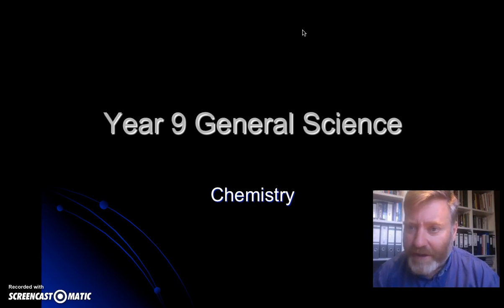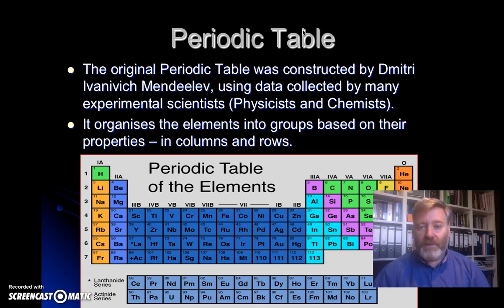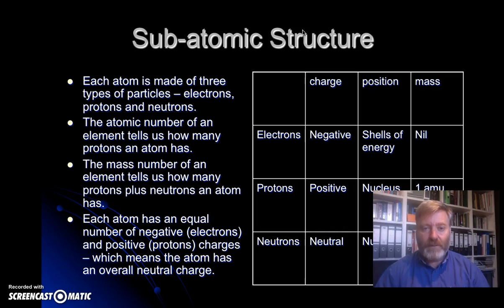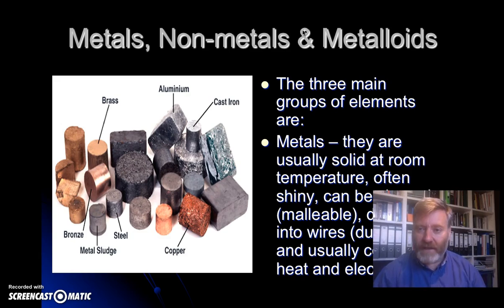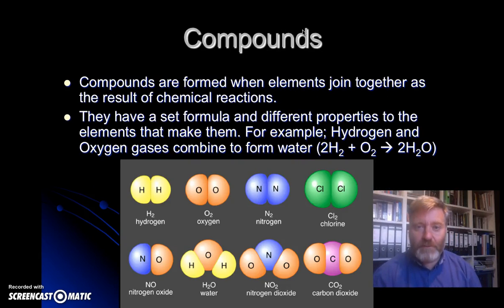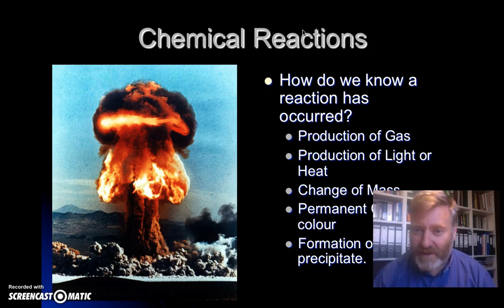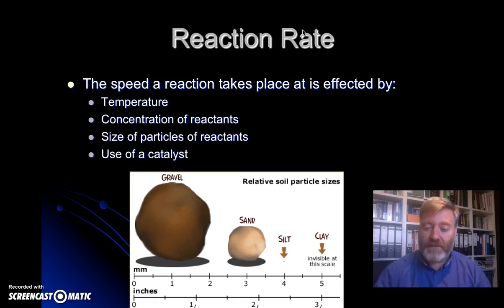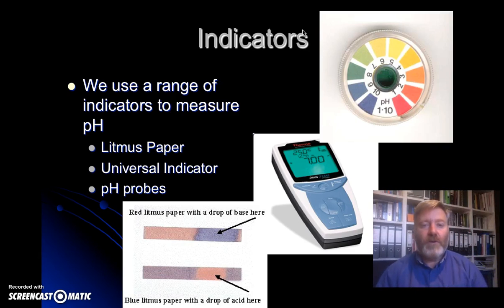Yr 9 General Science - Chemistry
A short powerpoint based lecture to outline the theory we will study in our Chemistry unit.